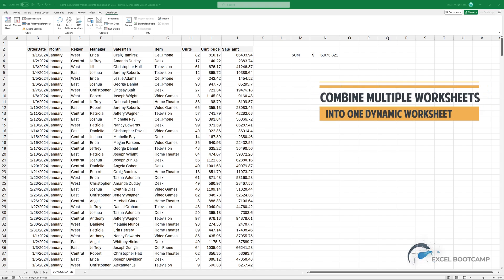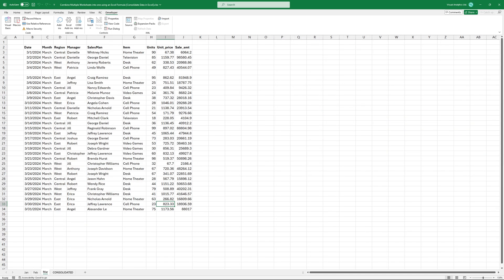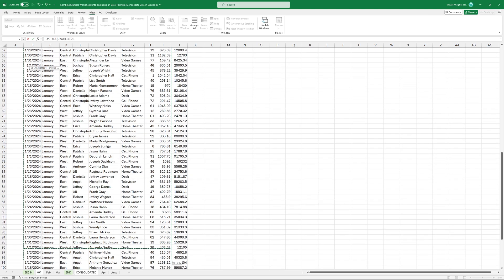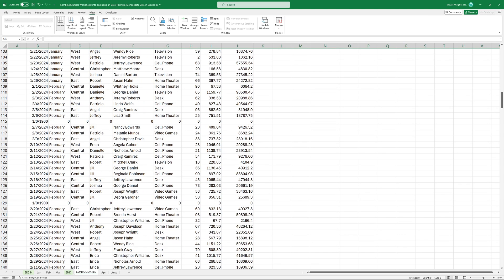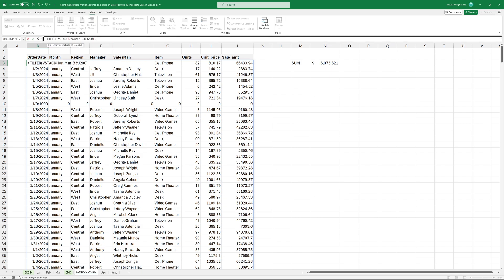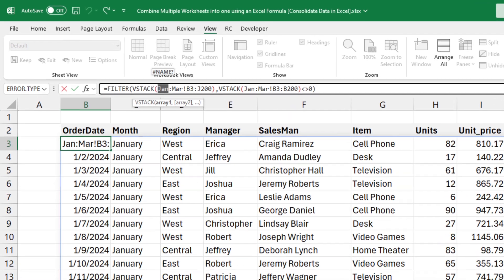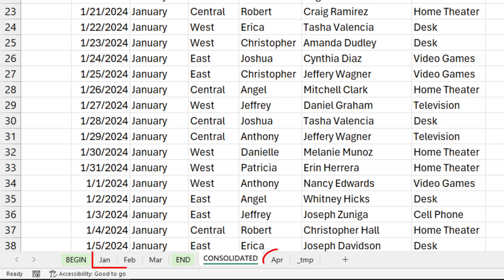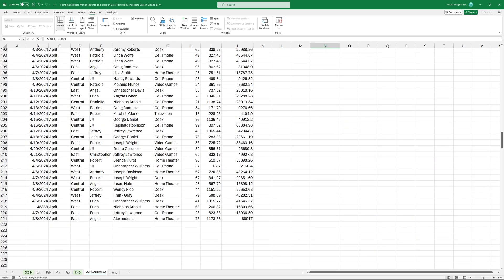How to Combine Multiple Excel Sheets into one in Under 60 Seconds?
In this tutorial, I’ll show you how to combine data from multiple sheets using VSTACK and FILTER, making your reports fully automatic and self-updating. No VBA or Power Query needed—just pure Excel formulas! Unlock the power of Excel formulas to dynamically merge multiple worksheets into a single, consolidated report!

📌 Timestamps:
00:00 - Introduction: How to merge multiple worksheets into one
00:09 - Create the “Begin” and “End” worksheets for consolidation
00:14 - Use VSTACK to combine sales data from multiple sheets
00:28 - Handling empty rows & filtering out unnecessary data
00:52 - Making the report dynamic & automatically updating
01:06 - Drag & drop new datasets → Report updates instantly!
01:20 - Final test: Adding April’s data automatically
01:23 - Outro: Subscribe for more Excel automation tricks!

🎯 Why This Tutorial is a Game-Changer?
✅ 100% Formula-Based – No VBA, No Power Query
✅ Dynamic & Automatic – Just drop new sheets, and it updates instantly
✅ Works in Excel 365 & Excel Online – Future-proof solution
✅ Perfect for Reporting – Sales, finance, HR, or any structured data

🚀 Ready to Automate Your Excel Workflow?